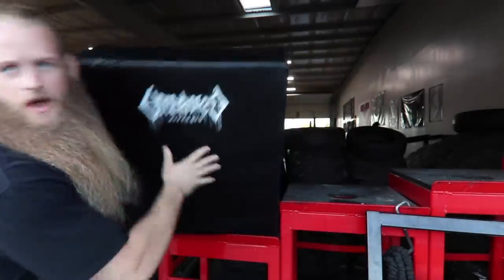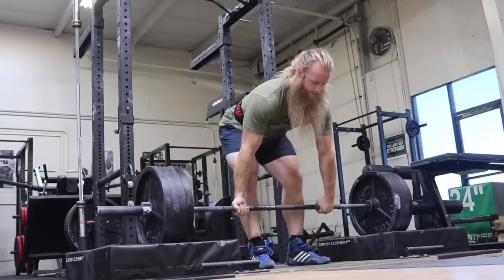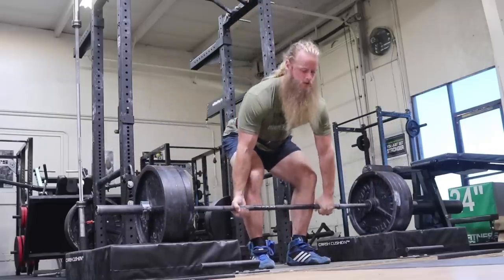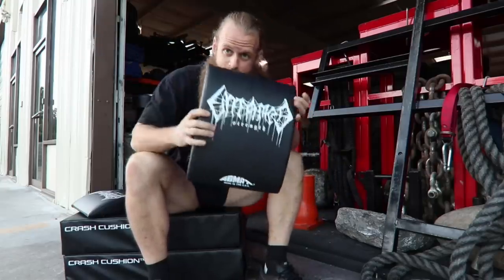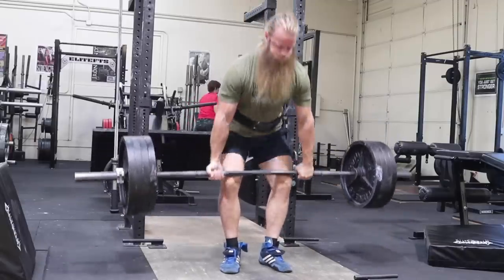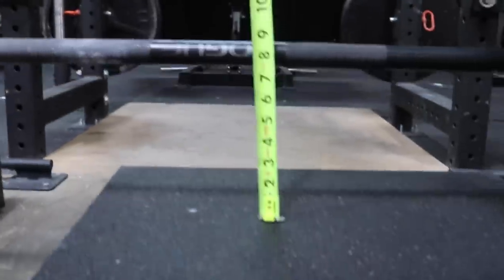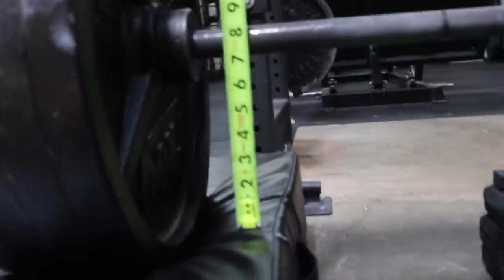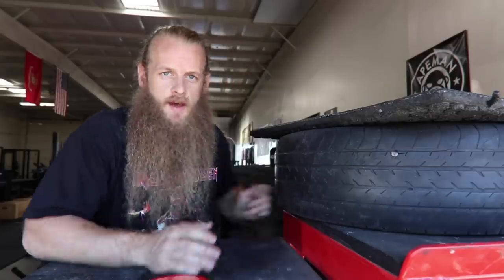Silence Your Deadlifts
Check out @abmat on Instagram and abmat.com

In this video, I review the Abmat crash cushions which reduce the noise made from deadlifts and olympic lifting. They also act to protect the floor from damage. I personally like plan on using them as a strongman crash pad - circus dumbbell, stones, kegs, etc.